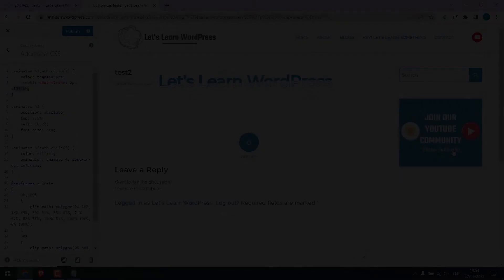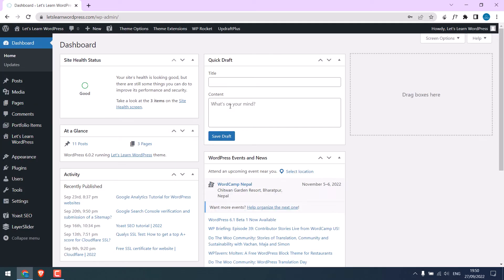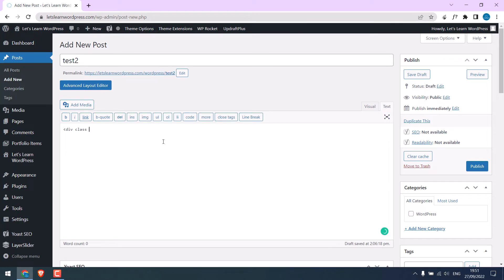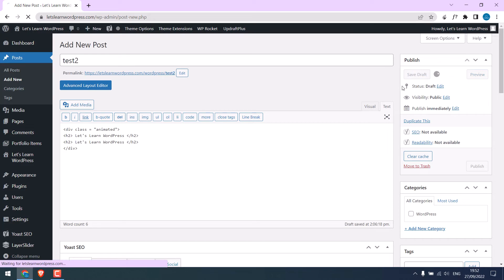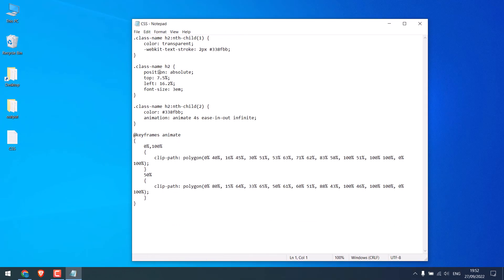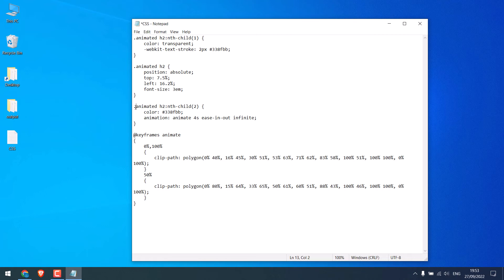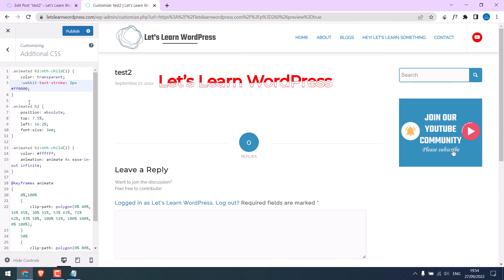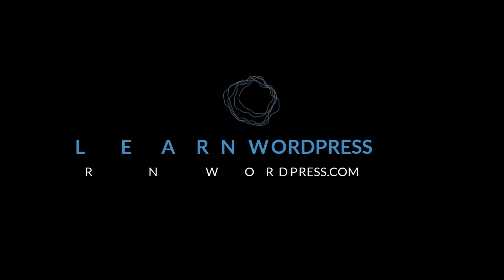Text animation using simple CSS: WordPress Tutorial | 2023 WordPress 14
Looking to create a simple text animation for your WordPress website? Check this video to learn how you can instantly create animated text for your Website just by using simple CSS.

You can animate any text using simple CSS codes. This animation will add value to your users and makes the website interesting. Using the CSS code, you can choose to animate the text, change its colors, and a lot more. Please try these CSS codes and let us know if it has worked for you or not.